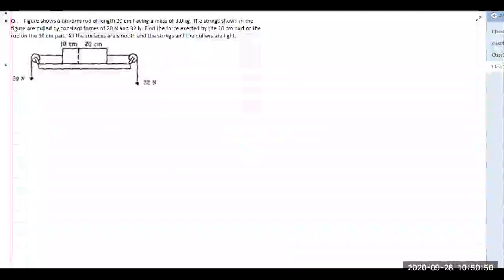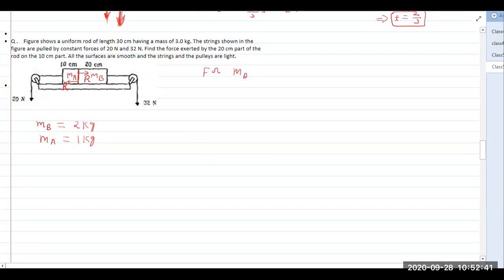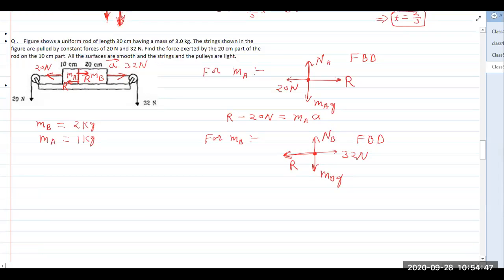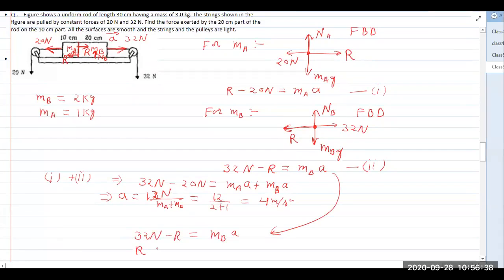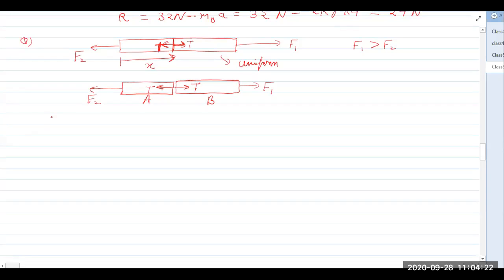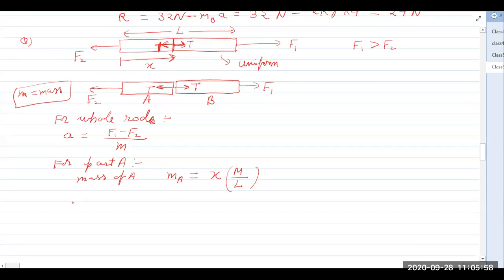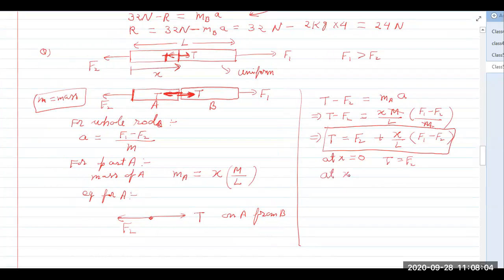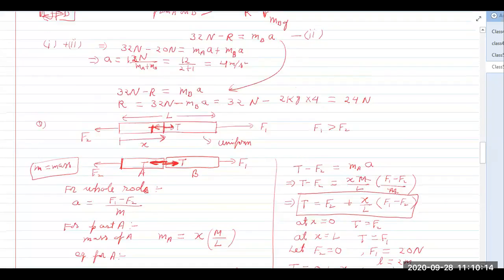04 NLM030 Tension inside accelerating rod || by Physics Gyan